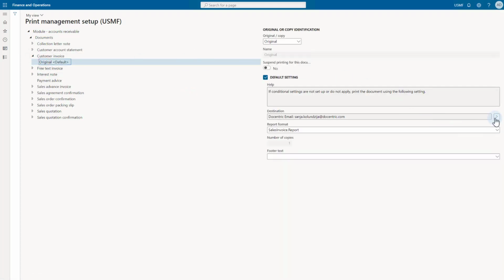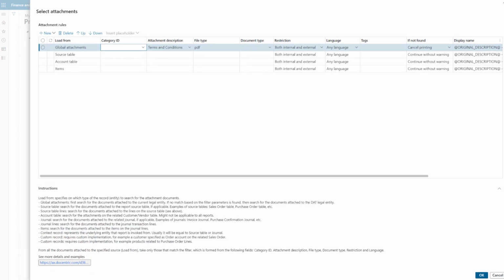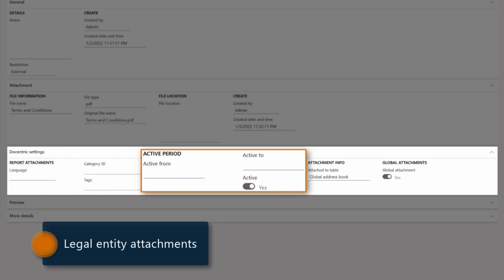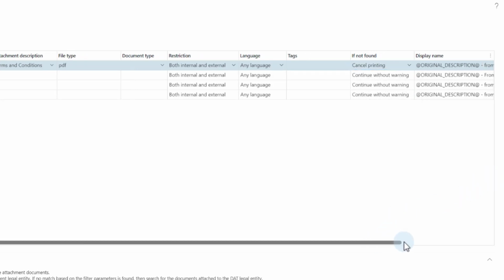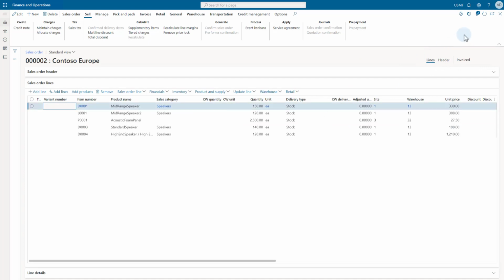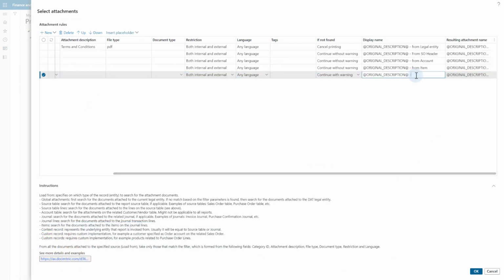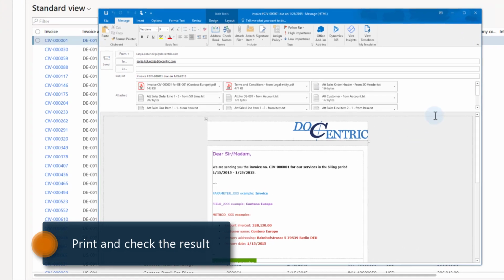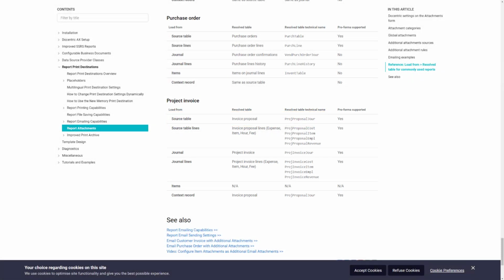Advanced functional training: Additional email attachments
In this tutorial we demonstrate how to configure the rules for additional email attachments and how to filter the available document management attachments.